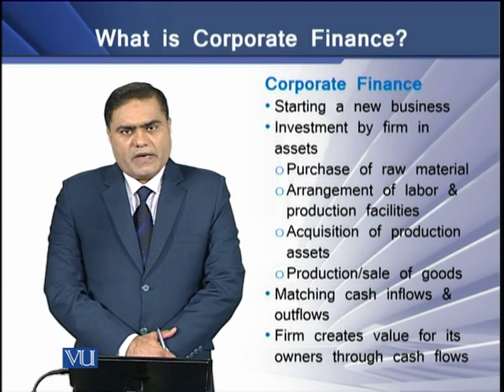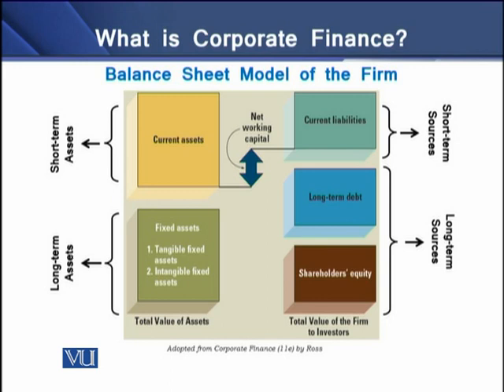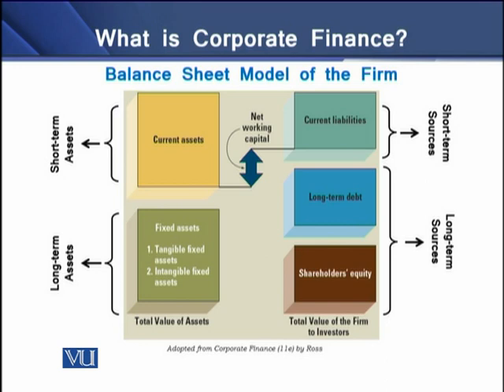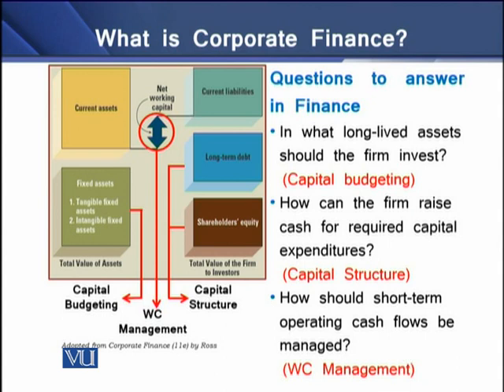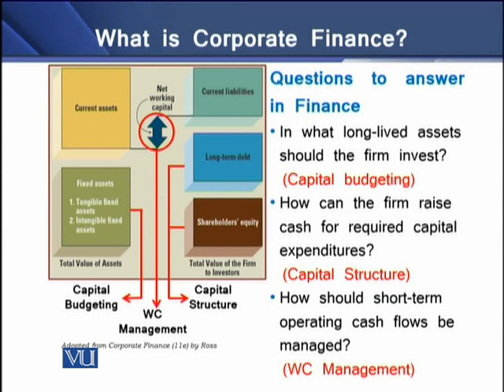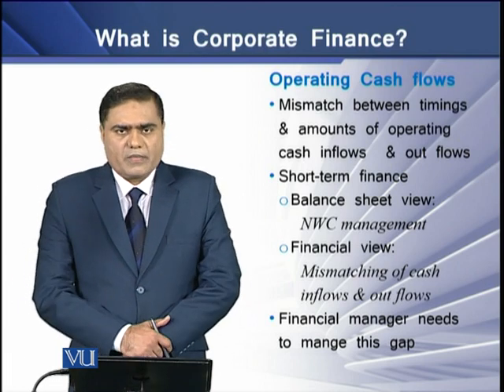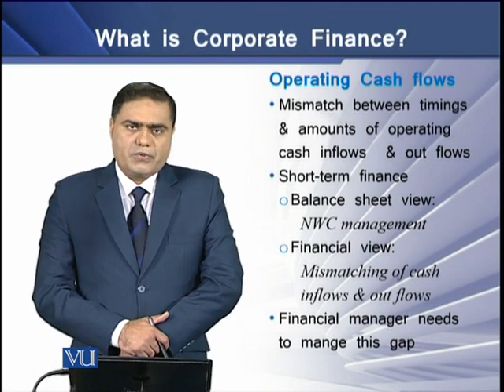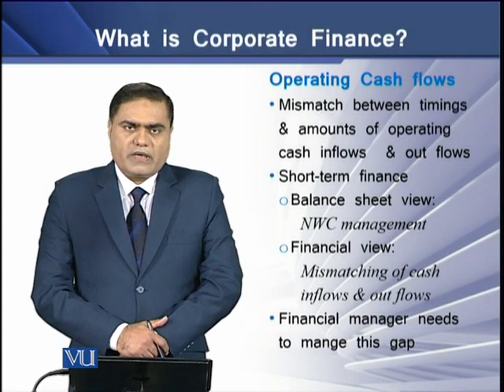What is Corporate Finance? | Strategic Finance | FIN703_Topic002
Topic-002 What is Corporate Finance?